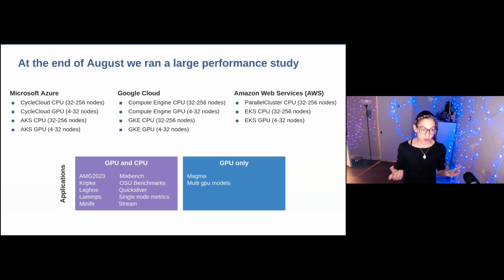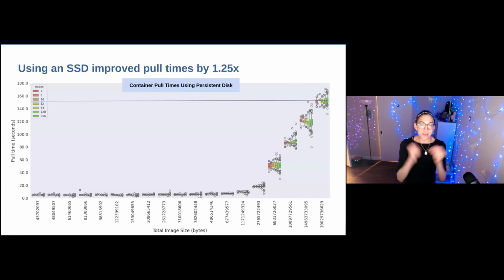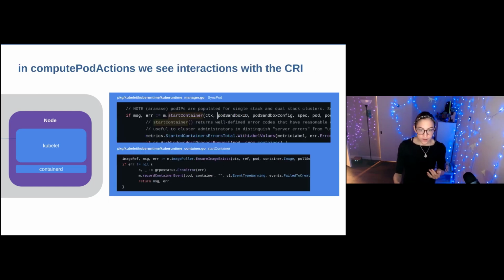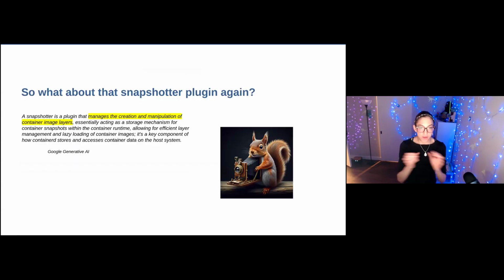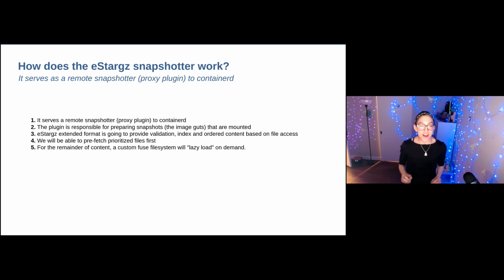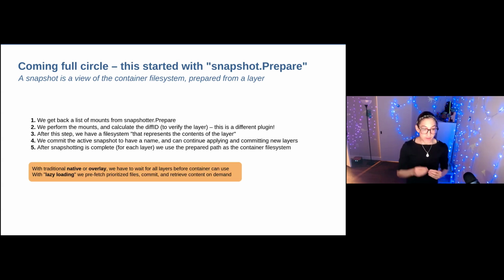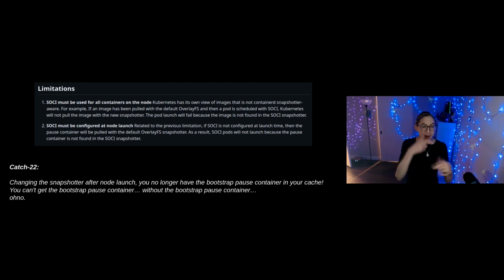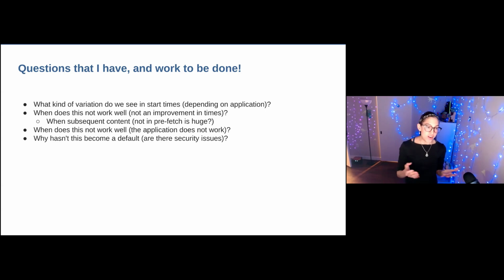Faster Container Pulling in Kubernetes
The SOCI "Seekable OCI" Snapshotter

This is a deep dive into the kubernetes to containerd to snapshotter source code to get an understanding of how it works.

00:00: Introduction and study background
02:27 Strategies for pulling containers
03:57 A Container pulling study
7:56 Image streaming
9:10 Scheduling a pod
11:22 Moving to the kubelet
14:18 Kubelet to containerd
15:30 Snapshotter plugins in containerd
19:58 The stargz snapshotter
24:46 Deep dive into snapshotter (and fuse)
32:47 The SOCI snapshotter
33:18 The referrers API
36:33 Creating a Daemonset
41:09 Summary
43:25 Questions and conclusion

Note that the Jaccard index is based on the digest of layers